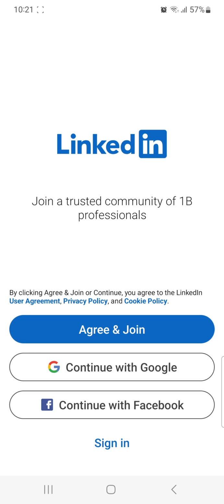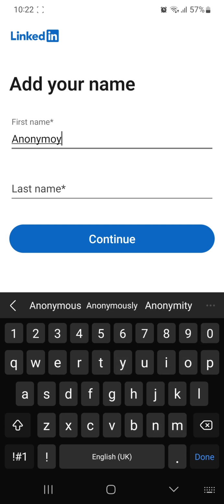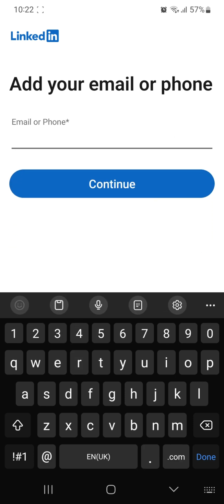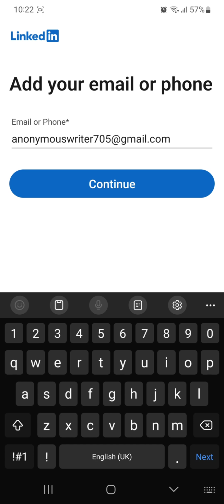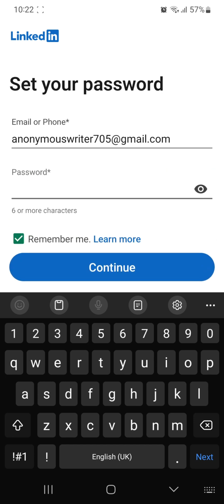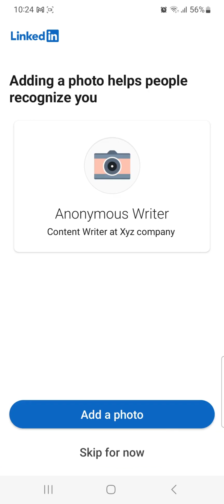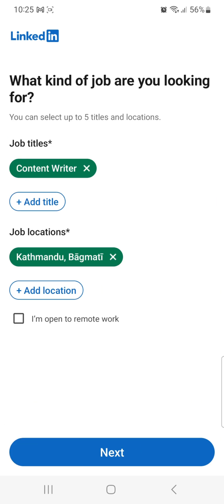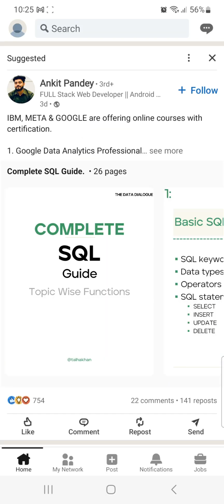How to Create LinkedIn Account (2024) | LinkedIn Sign Up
Level up your career with a powerful LinkedIn profile! This step-by-step tutorial walks you through How to Create LinkedIn Account in minutes. No tech experience needed! Learn how to add your info, optimize your profile, and take control of your professional brand.